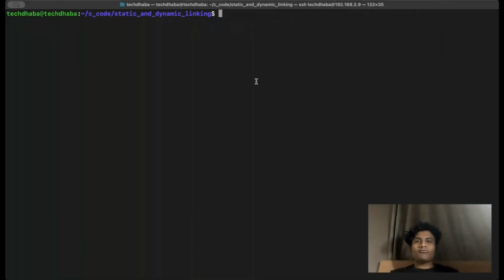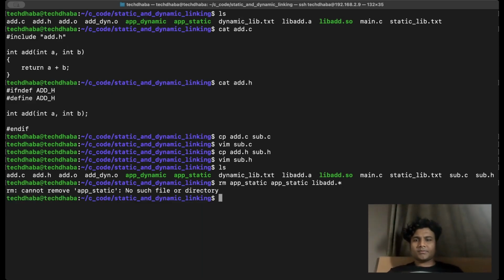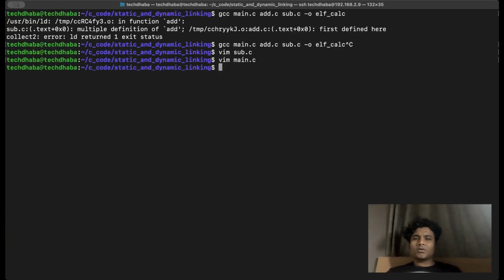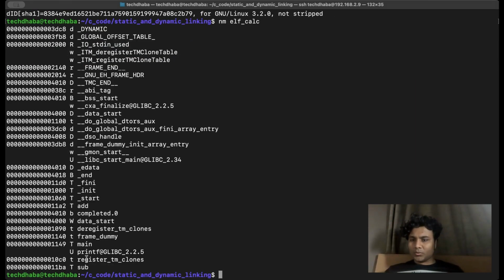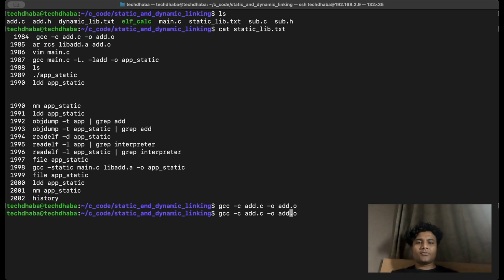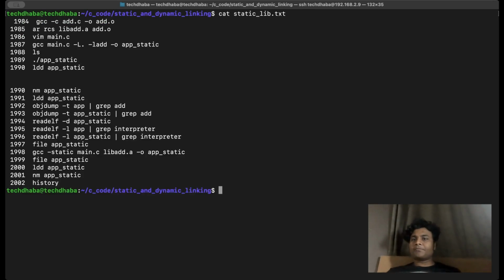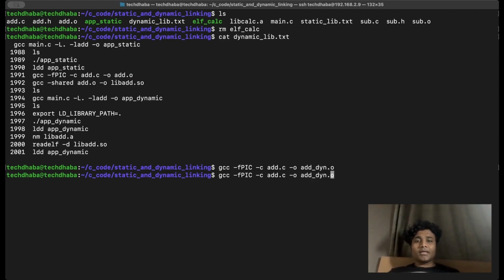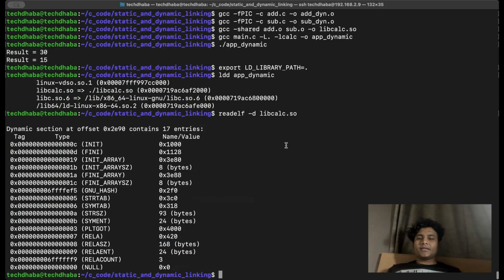🎥 Static & Dynamic Linking – Part 2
n Part 2 of our Linking Series, we move beyond basic static linking and dive deep into how Linux loads and executes dynamically linked applications.

Most developers use shared libraries every day, but very few understand what happens behind the scenes when a program starts executing.

In this video, we explore the internals of Dynamic Linking and Runtime Loading, including the ELF format, Shared Objects (.so), the Dynamic Loader, GOT (Global Offset Table), PLT (Procedure Linkage Table), Relocation Processing, Symbol Resolution, and Lazy Binding.

By the end of this session, you'll understand how Linux resolves external functions such as printf(), malloc(), pthread_create(), and thousands of other library functions at runtime.

✅ Why Dynamic Linking Exists

✅ Static vs Dynamic Linking Comparison

✅ ELF Dynamic Sections

✅ Shared Libraries (.so)

✅ Dynamic Loader (ld-linux.so)

✅ Program Startup Sequence

✅ Symbol Resolution Process

✅ Relocation Entries

✅ Global Offset Table (GOT)

✅ Procedure Linkage Table (PLT)

✅ Lazy Binding vs Immediate Binding

✅ Runtime Function Resolution

✅ Memory Sharing Between Processes

✅ Position Independent Code (PIC)

✅ Position Independent Executables (PIE)

✅ Security Features

✅ ASLR and Shared Libraries

✅ Real Linux Execution Flow

📚 Topics Covered
1. Review of Static Linking
Object Files
Libraries
Executable Creation
Link-Time Resolution
2. Introduction to Dynamic Linking
Why shared libraries were introduced
Problems solved by dynamic linking
Code sharing and memory efficiency
3. ELF Dynamic Structure
ELF Header
Program Headers
Dynamic Segment
Dynamic Section
4. Shared Libraries (.so)
Building Shared Libraries
Loading Shared Libraries
Runtime Dependencies
5. Dynamic Loader
ld-linux.so
Loader Responsibilities
Startup Activities
6. Symbol Resolution
Global Symbols
External Symbols
Runtime Lookup
7. Relocation Processing
Relocation Records
Address Fixups
Runtime Relocations
8. Global Offset Table (GOT)
Purpose of GOT
Address Indirection
Runtime Updates
9. Procedure Linkage Table (PLT)
Function Dispatching
First Function Call
Subsequent Calls
10. Lazy Binding
How Lazy Binding Works
Performance Advantages
Runtime Symbol Resolution
11. Position Independent Code (PIC)
Why PIC is Needed
Shared Library Relocation
Memory Sharing
12. Security Features
ASLR
PIE
NX Protection
Relocation Read-Only (RELRO)
13. Real Program Execution Walkthrough
Executable Loading
Dynamic Loader Invocation
Shared Library Loading
GOT/PLT Initialization
Application Startup
🛠️ Commands Demonstrated
ldd ./app

readelf -d app

readelf -r app

readelf -s app

objdump -R app

objdump -T app

nm -D app

✔ Linux Developers

✔ Embedded Linux Engineers

✔ System Programmers

✔ C/C++ Developers

✔ DevOps Engineers

✔ Reverse Engineers

✔ Security Researchers

✔ Operating System Enthusiasts

✔ Compiler & Toolchain Engineers

🔥 Upcoming Videos

Part 3 – GOT & PLT Deep Dive

Part 4 – ELF Loader Internals

Part 5 – Linux Process Startup

Part 6 – Relocations Explained

Part 7 – Dynamic Loader Internals

Part 8 – ASLR, PIE & Security Mechanisms

🌐 Follow Tech Dhaba

🔔 Don't Forget